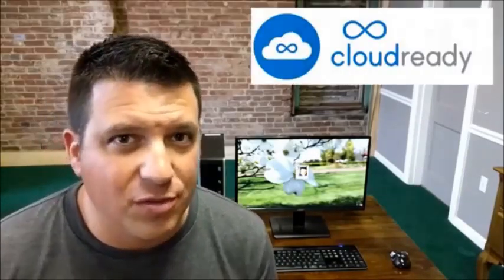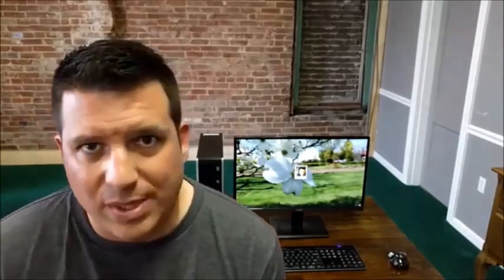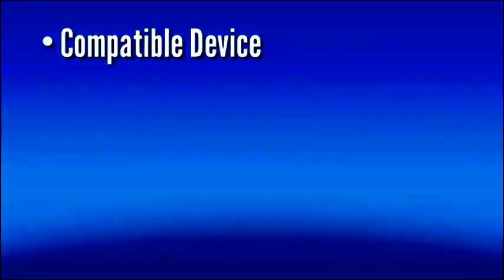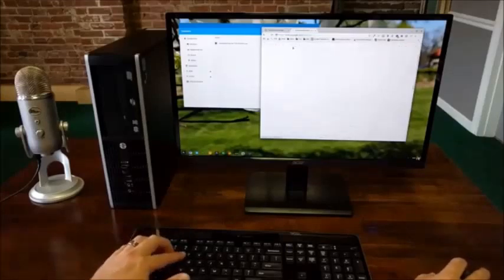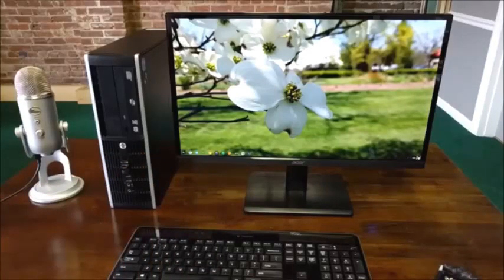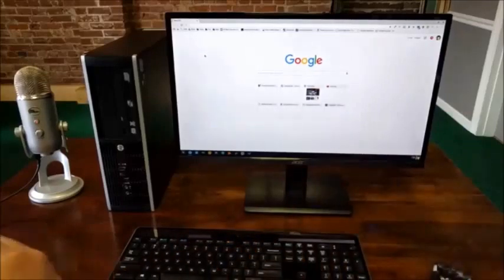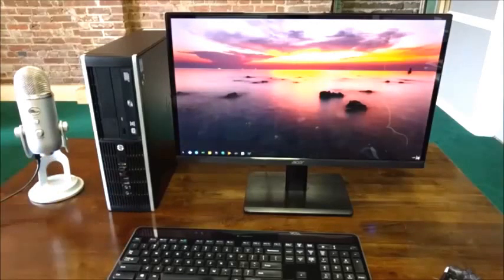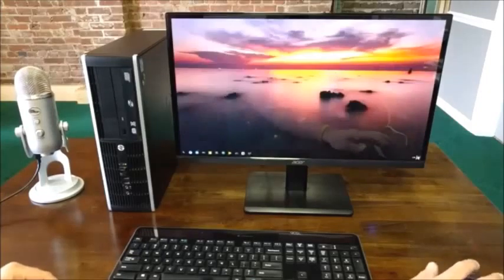How to Install the Chrome OS on Your Old Laptop, PC or Macbook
This is a quick guide on how you can install a specific verson of Chrome which will work on your old PC!